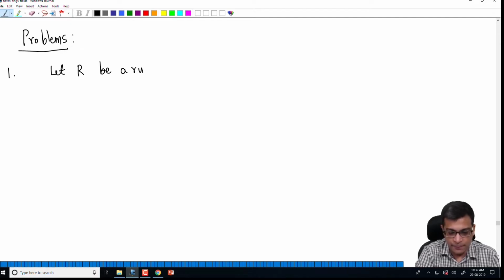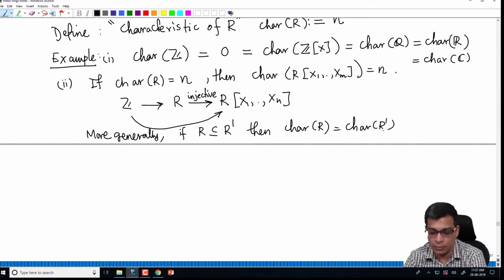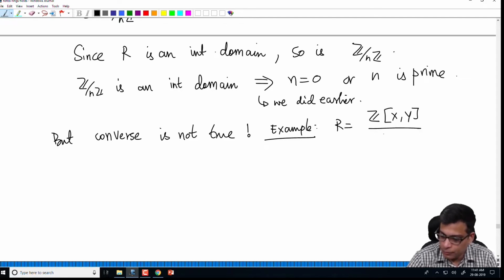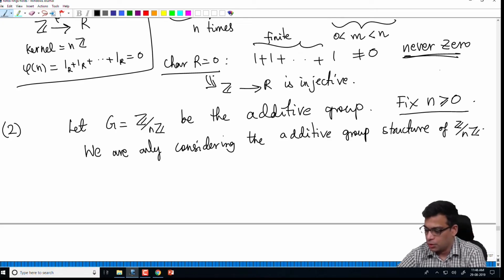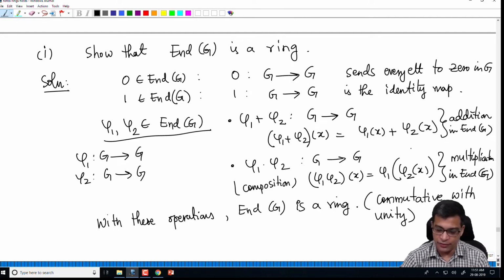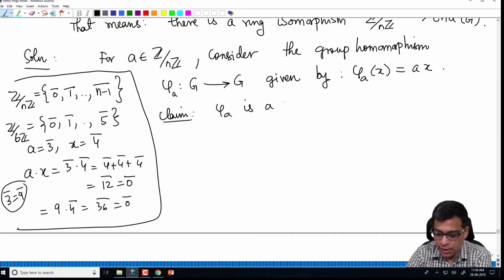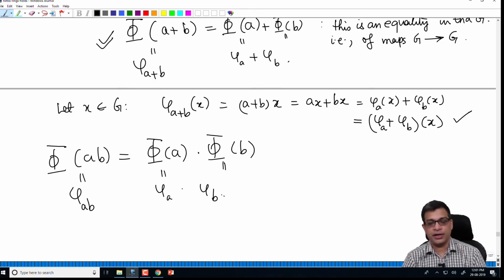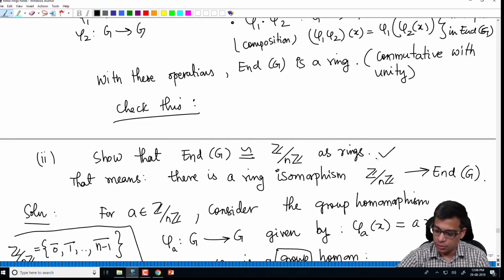Problems 8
Subject : Mathematics